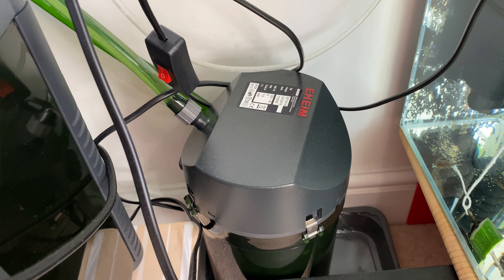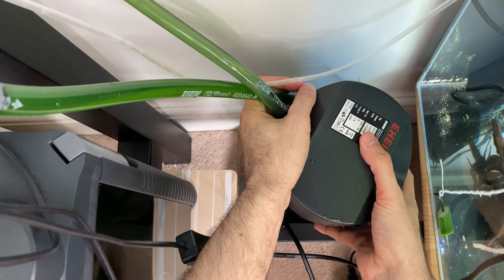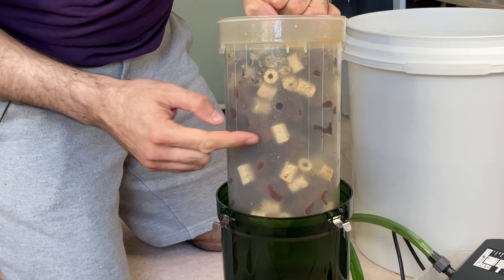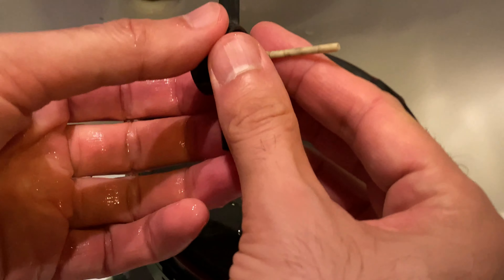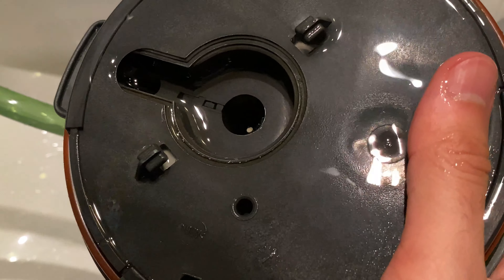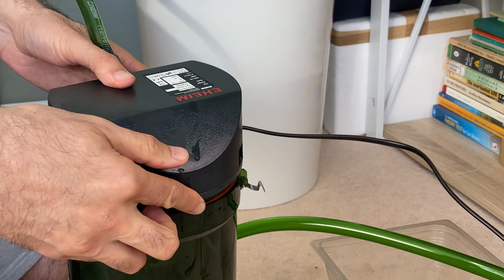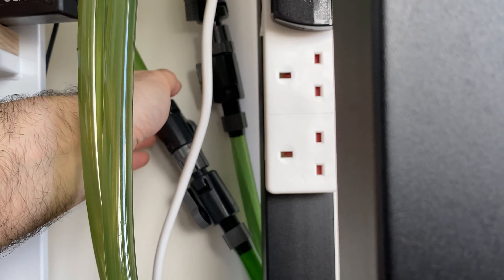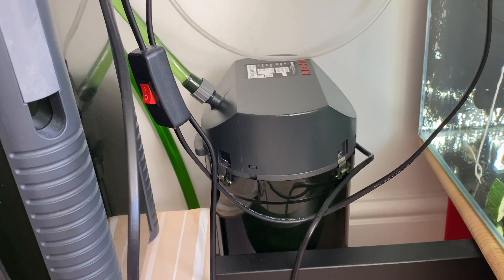Eheim Classic 250 External Canister Filter Cleaning and Review